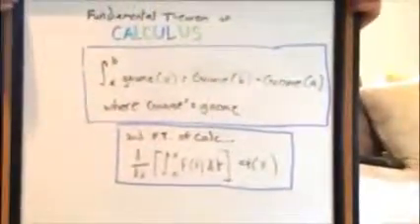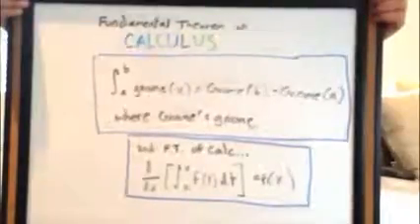Calculus Ch 4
Kara, Alex, Alex Period 4 chapter 4